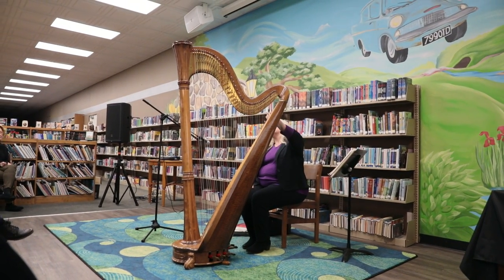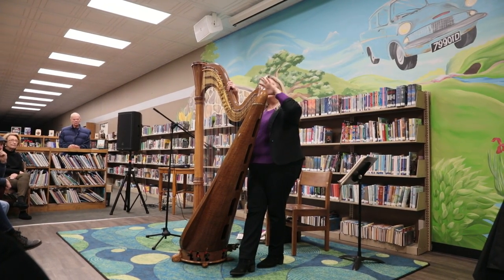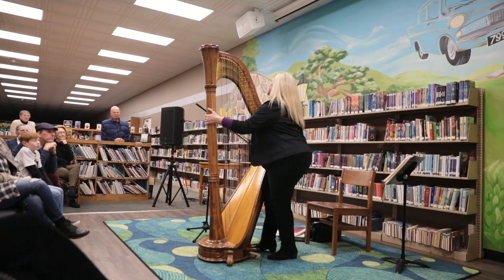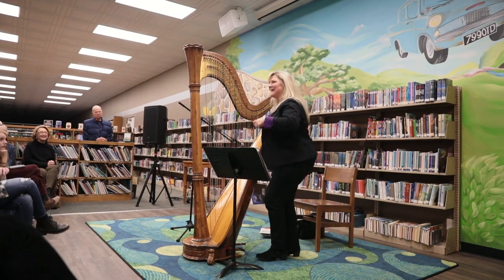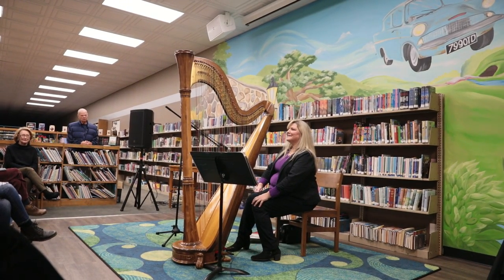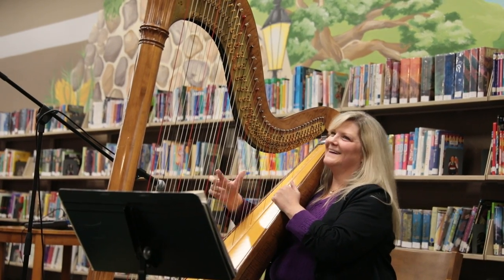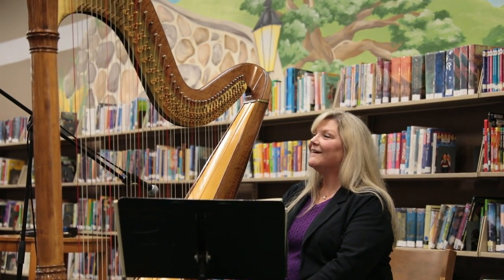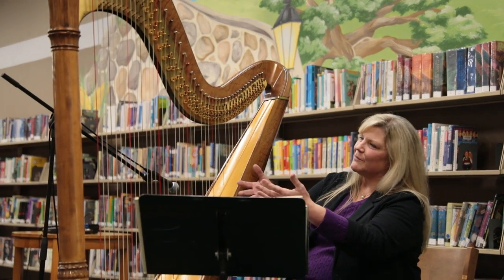Annette Harman Parts of a Harp 2020 02 15 1394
Annette Harman at the Sheffield AL library 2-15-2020 “Parts of a Harp”